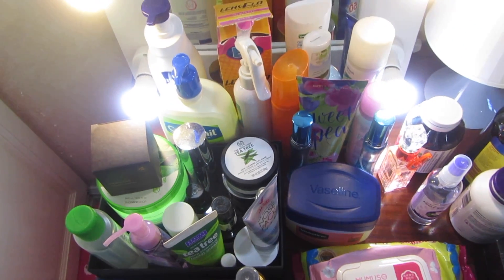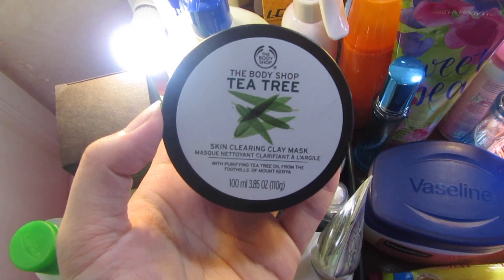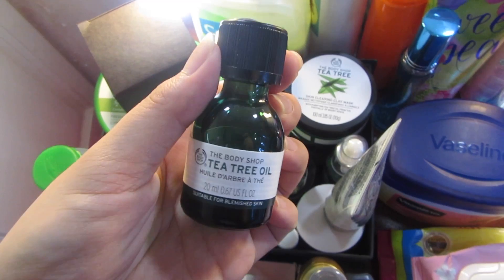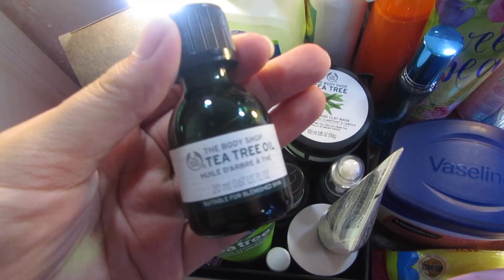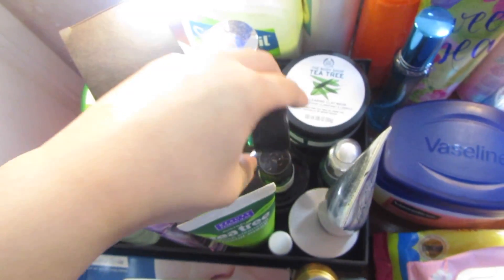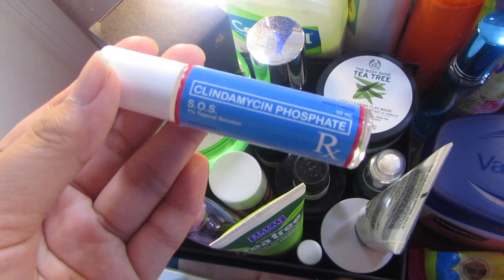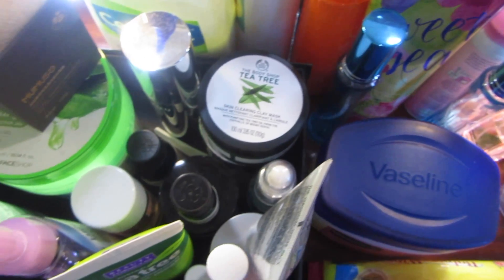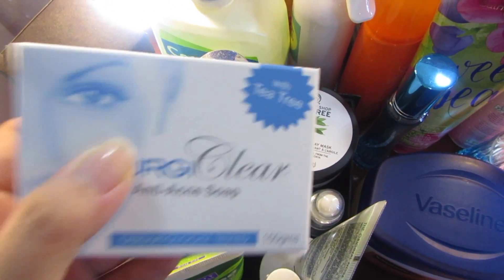MED SCHOOL STRESS ON MY SKIN - VLOG #15 | MED SERIES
Date filmed: Jan. 22 - 25, 2017

Hello beautiful! I’m Ciara and I am from Manila, Philippines.

FREE UBER RIDE UP TO P200 ON YOUR FIRST RIDE! (ciaralyns2ue)

Want Cashback when you go online shopping?
Click here to know more! and get more than 4% money back when you make a purchase!

Camera: iPhone 5s/ MacBook Pro HD Cam/ Canon Powershot SX610HS
Editor: iMovie & Fotor